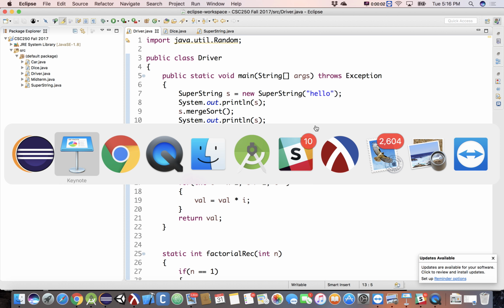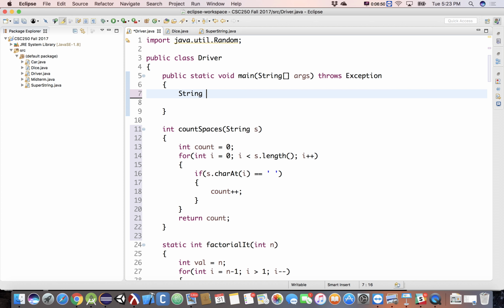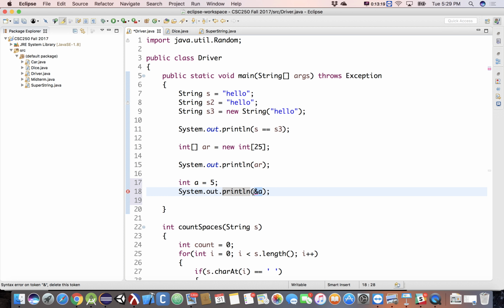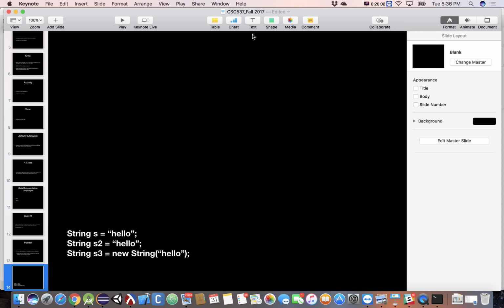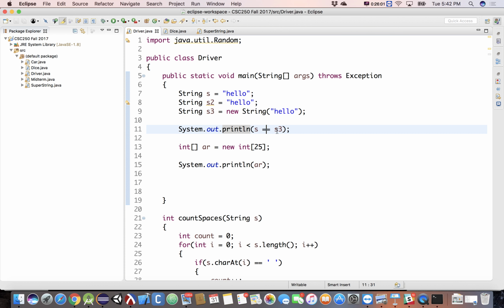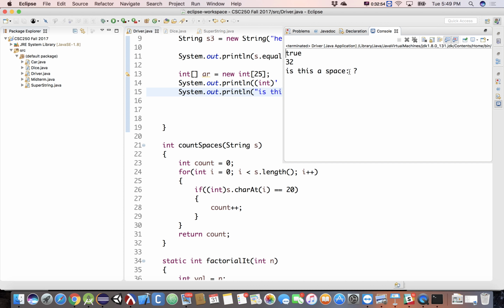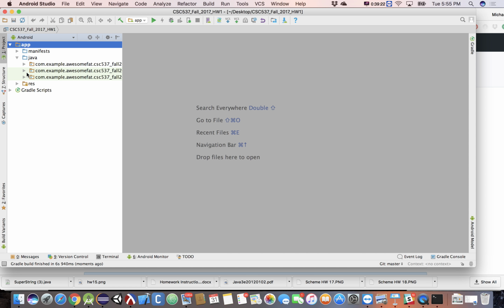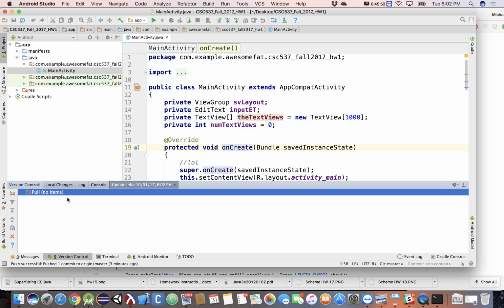CSC537 10/31/17 part 1